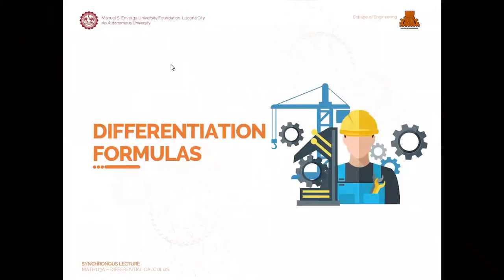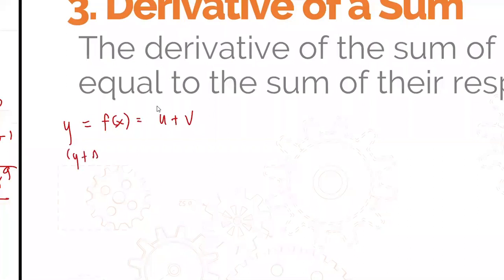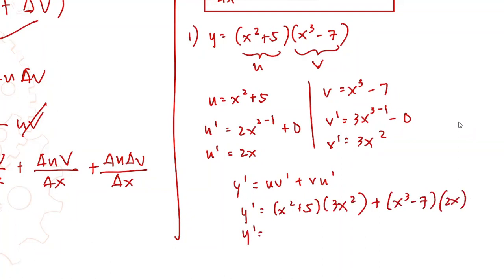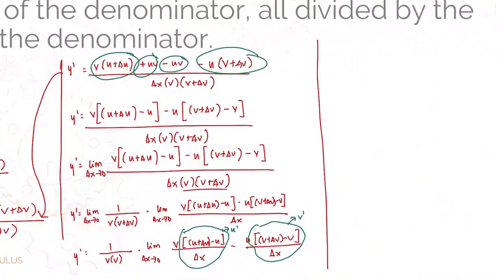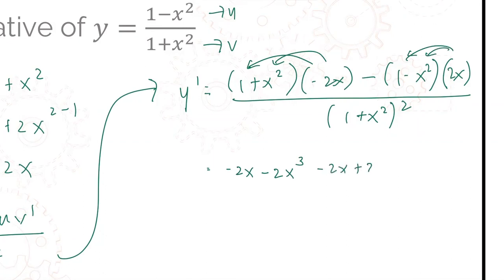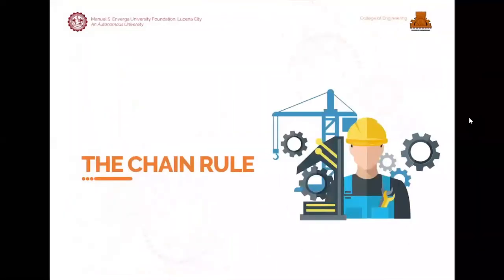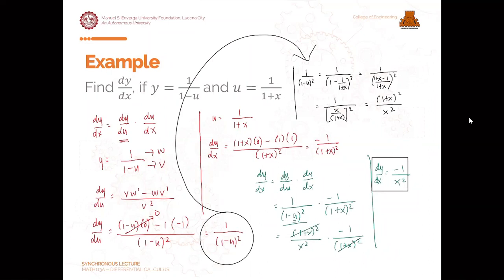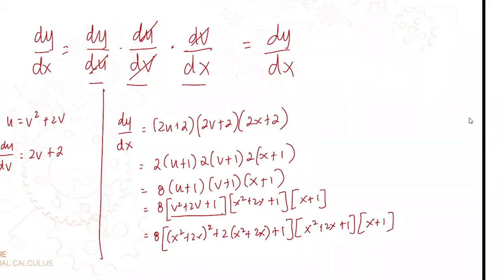MATH113A DIFF CALC DIFFERENTIATION FORMULAS AND CHAIN RULE